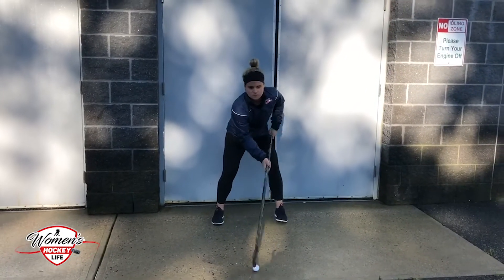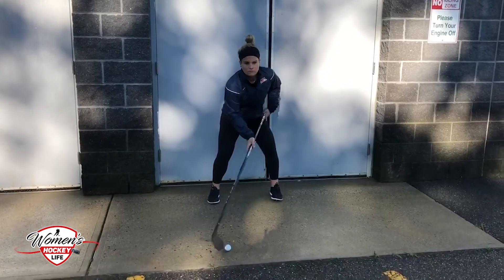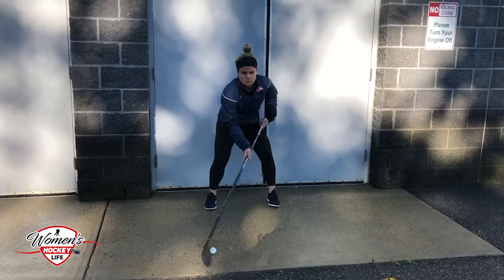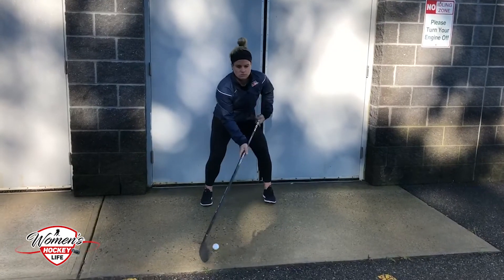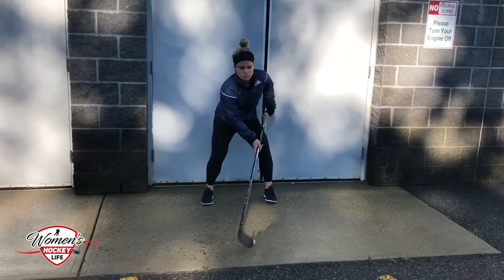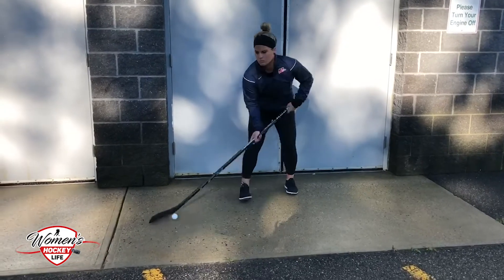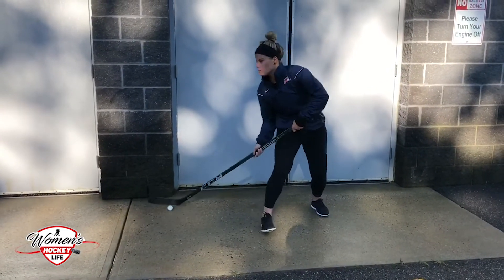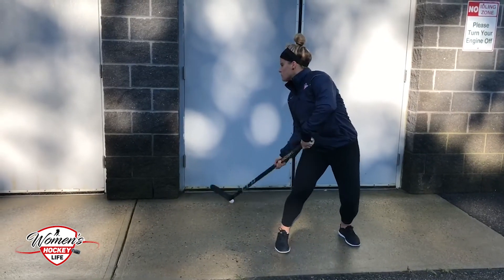WHL SKILLS - Week 3 - Stickhandle Side to Side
Brianna Decker is heating things up for week 3 of the WHL Skills challenge!⁠🔥

SKILL: Stickhandle Side to Side⁠
DURATION: 30 seconds on, 30 seconds off for 10 minutes. Repeat 3x.⁠

Don't forget to tag us in your photos/videos and use WHLSkills on social media!